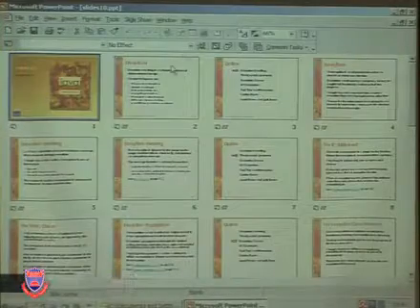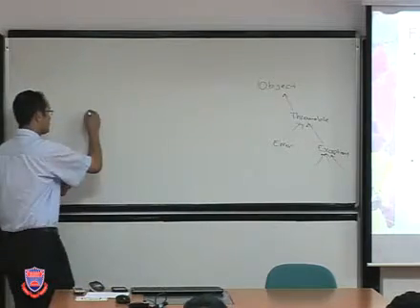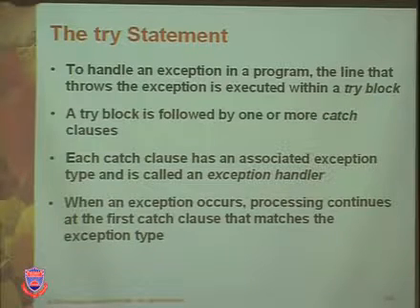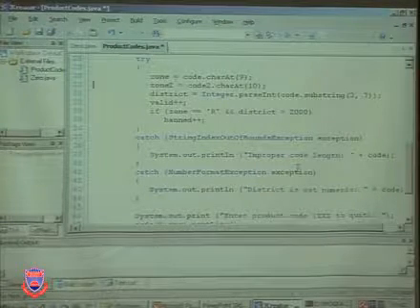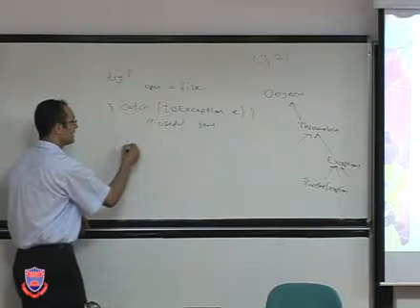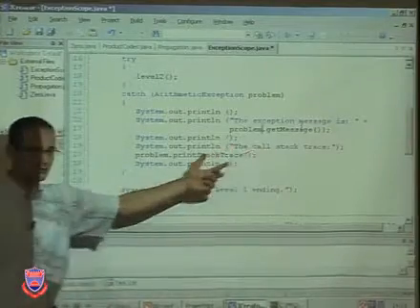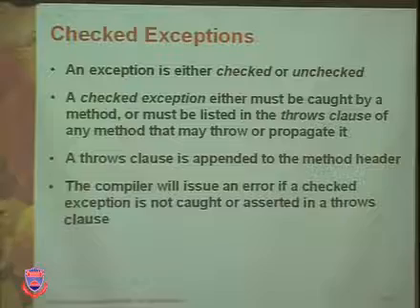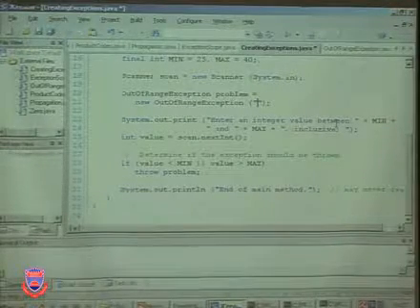CS 102 Algorithms and Programming II Lecture 26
Exceptions